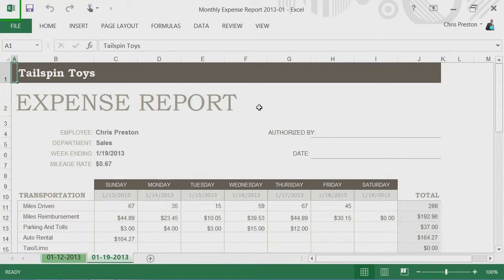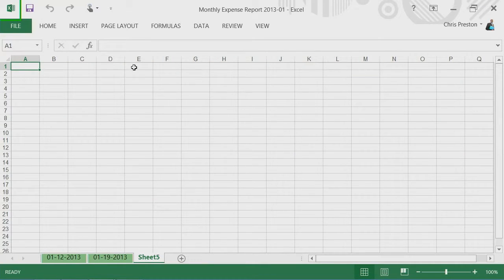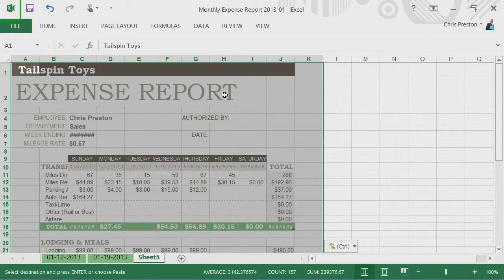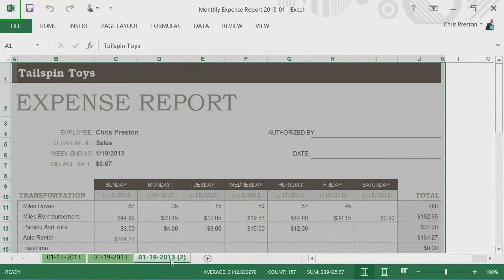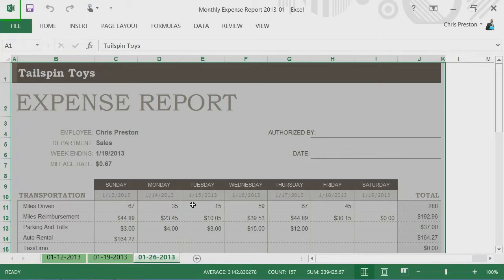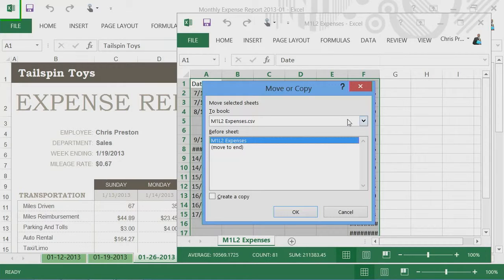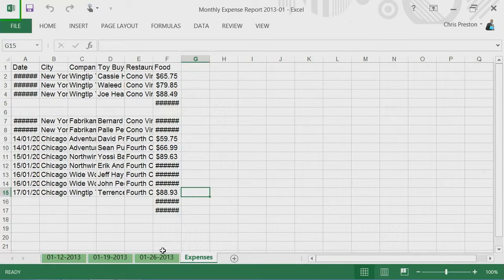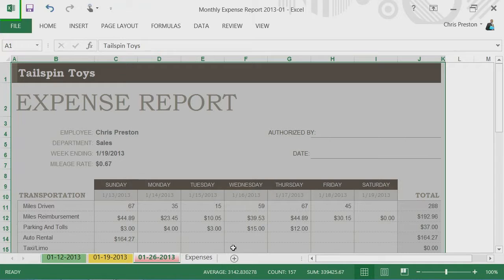Microsoft Excel 2013 - Module 2: Create and Customize an Expense Report Workbook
This module explains how to Create and Customize an Expense Report Workbook Demo .Microsoft Excel has given a solid foundation in working with this package. In this course, you will learn about some of the more advanced features of Excel, including pivot tables, data validation and advanced formulas.